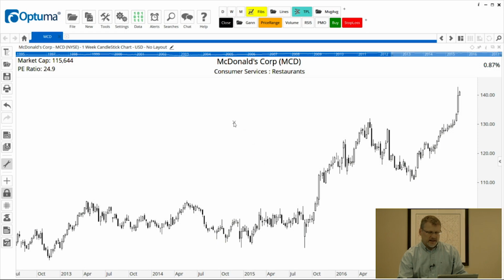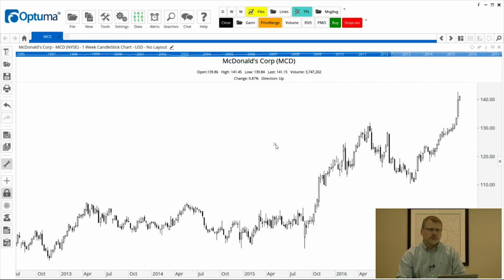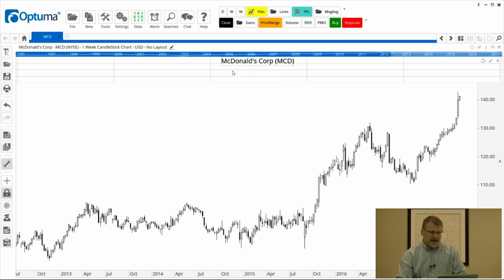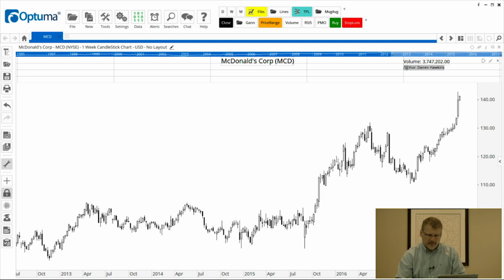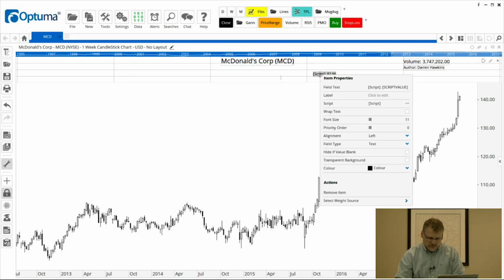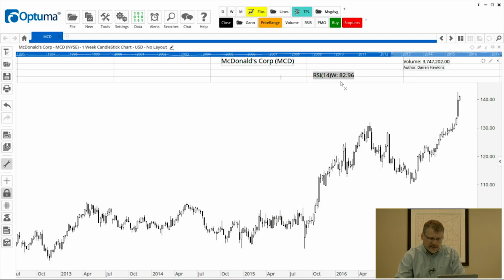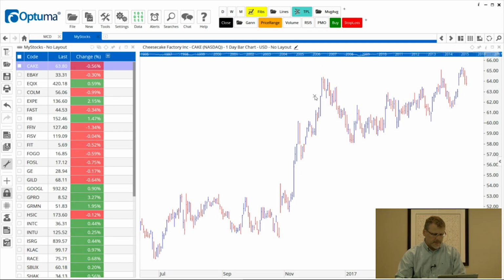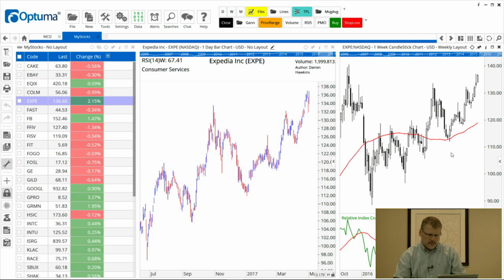Headers and Footers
Chart headers are available for Professional Services clients which allow for more information to be displayed on the chart. It can include text, values of script formulas, and even your company logo – which is particularly useful if you publish reports.

It is also possible to add a page header and footer to your charts. This can be customised to display a variety of information from general comments, script results and price bar information, such as last close or volume.

This video covers how to apply, edit and delete Headers and Footers in Optuma.

Note: The Page Header differs from the Chart Header and is applied across tiled charts above History Slider.